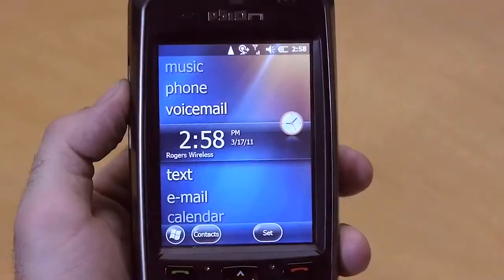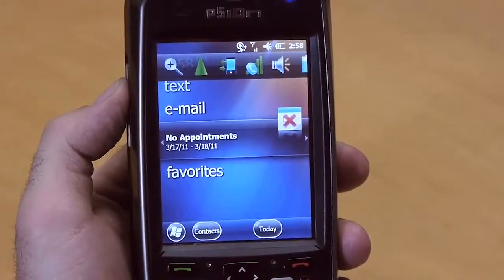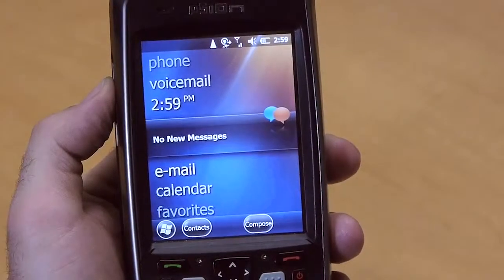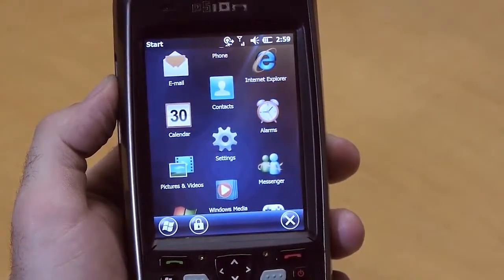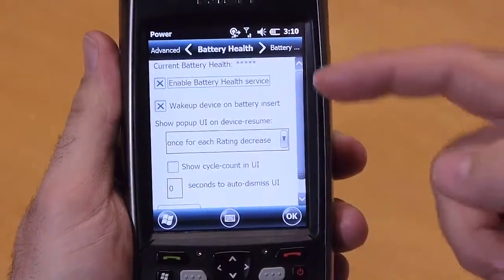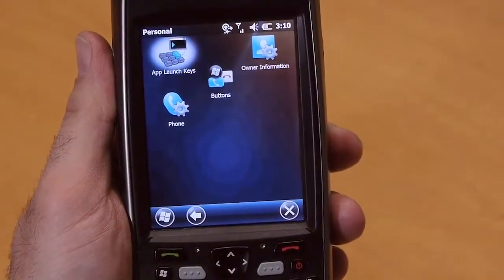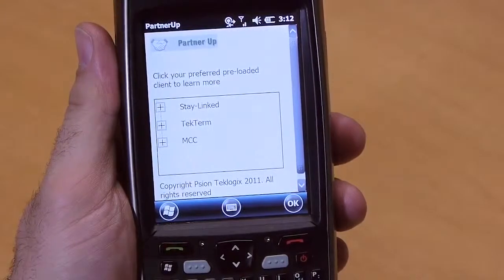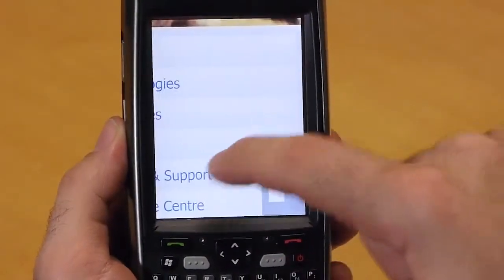เครื่องอ่านบาร์โค้ด Psion EP10 Operating System Overview with Danny Pacheco